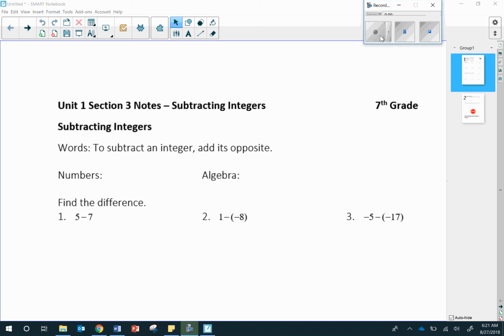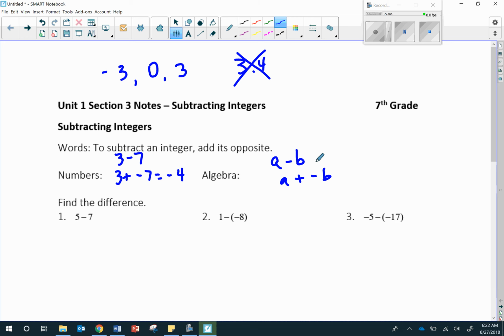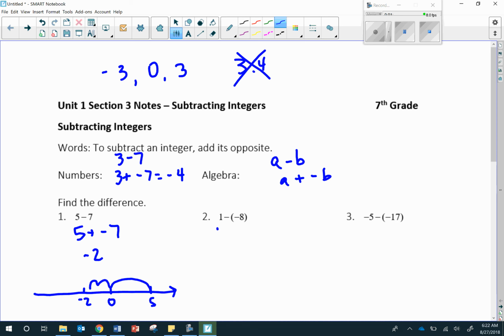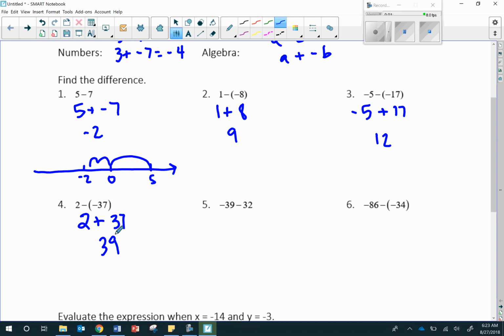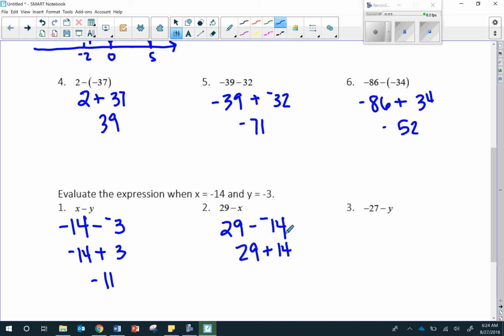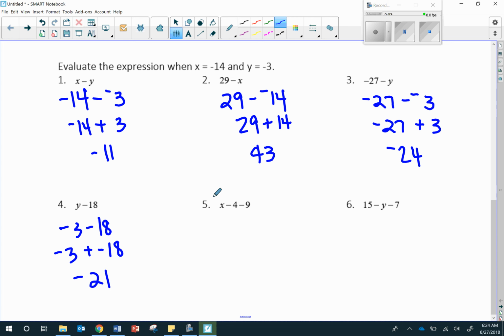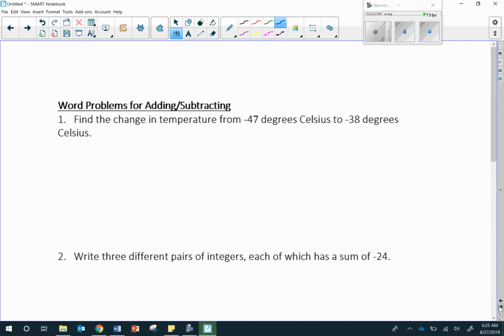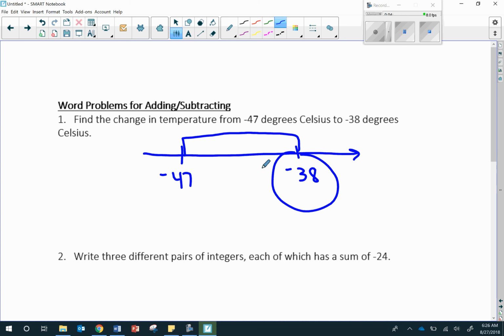Unit 1 Section 3 Video